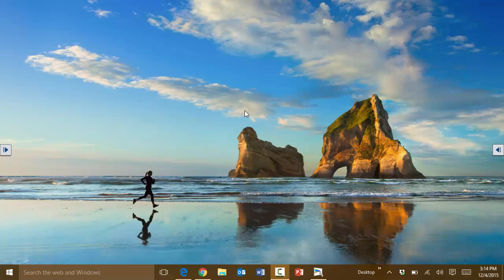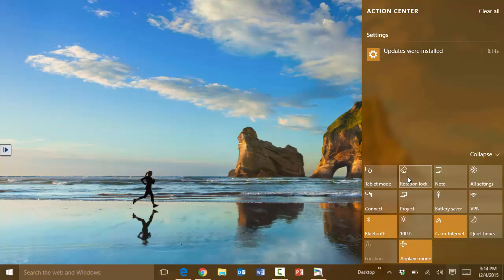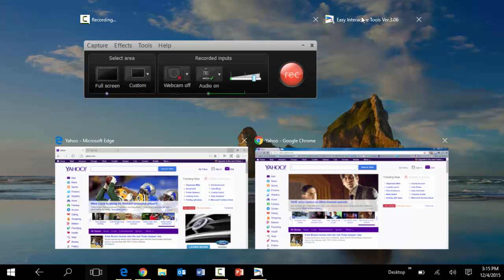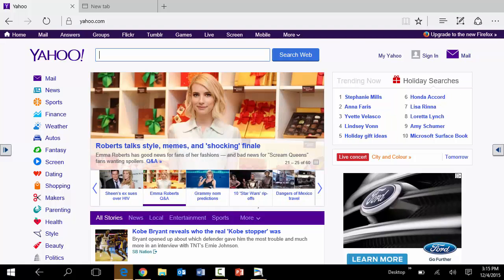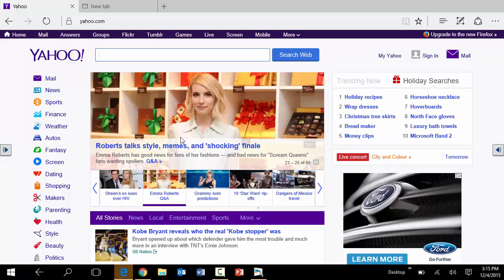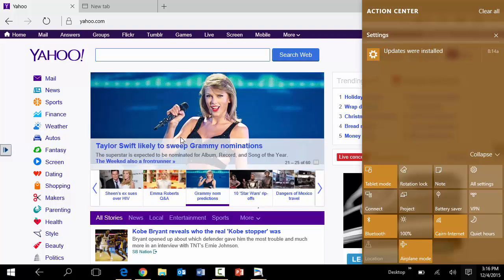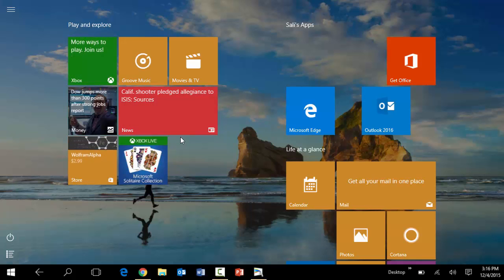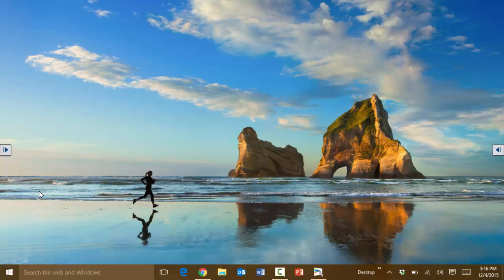Windows 10 Using the Tablet Mode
A concise short tutorial on switching between the regular mode and the tablet mode in Windows 10. Also learn about the gestures of swiping from the various directions for a more effective use of the operating system. for more info.